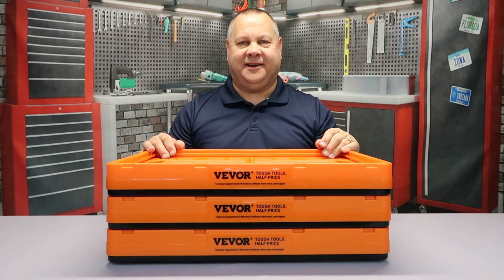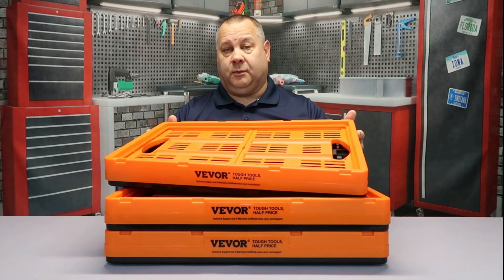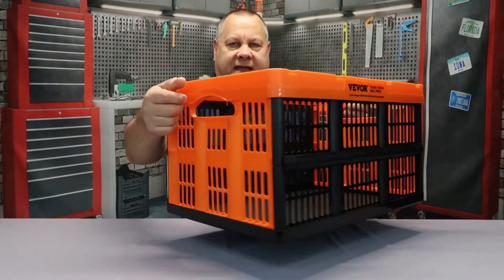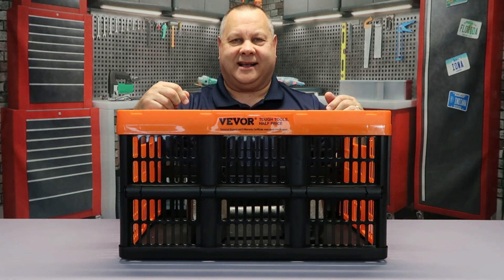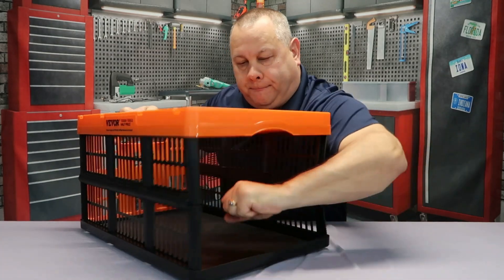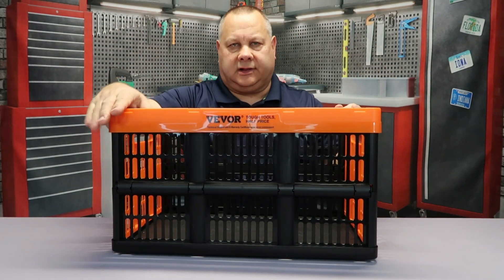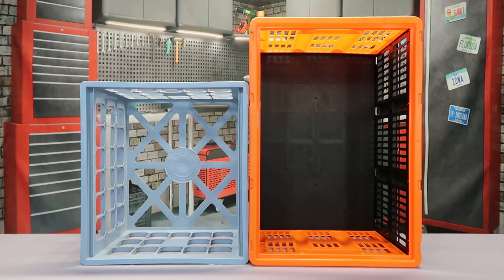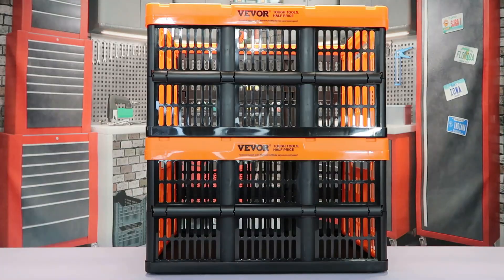Folding Stacking Storage Crates (3-Pack) Review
Come along as I review this VEVOR 45L Collapsible Milk Crates 3 Packs, Stackable Storage Baskets with Handles, Folding Storage Containers for Organizing Tools, Books, Food, Drinks, Camping & Transport. Thank you to VEVOR for providing this product for my review.

*For more information on this VEVOR 45L Collapsible Milk Crates (3 Pack) or the other two models shown in the video, click this

* Note that I participate in the Amazon Services, LLC associate program. Thank you for supporting the channel, I truly appreciate it!